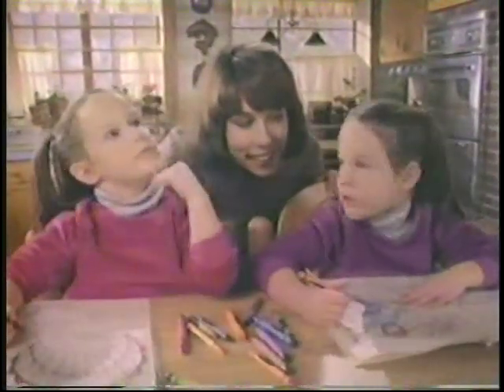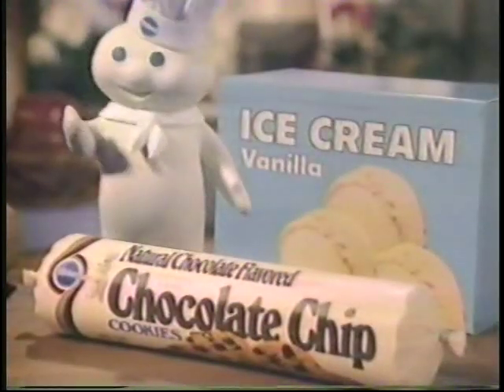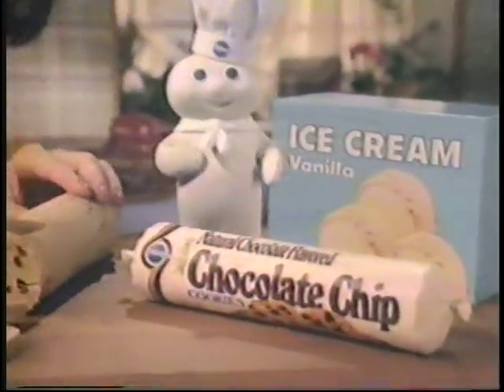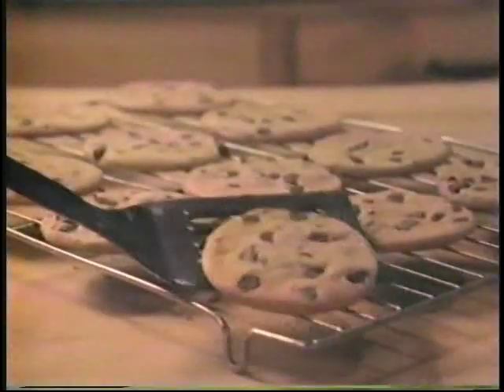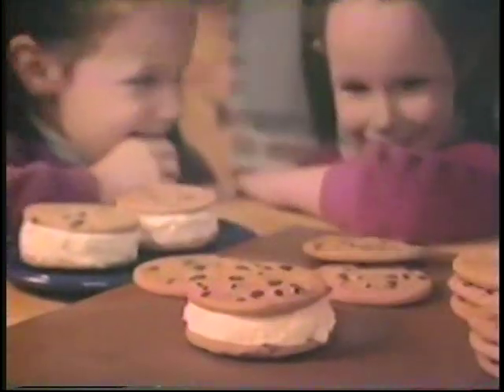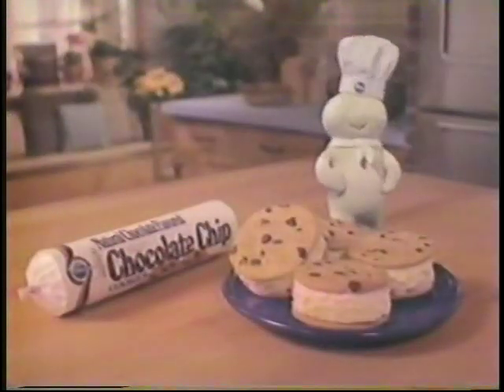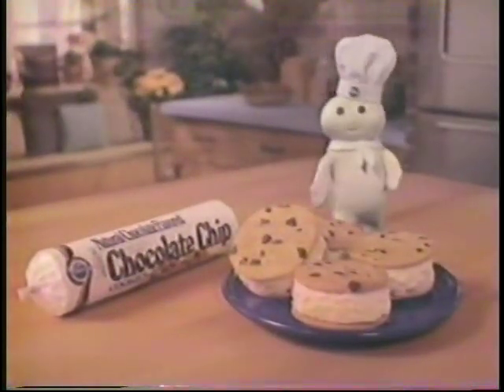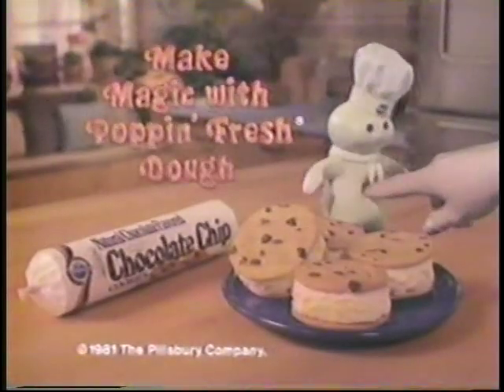Pillsbury Chocolate Chip Cookies 1981 TV commercial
The Pillsbury Doughboy shows how to make Cookie Ice Cream-A-Rounds in this 1981 television ad.